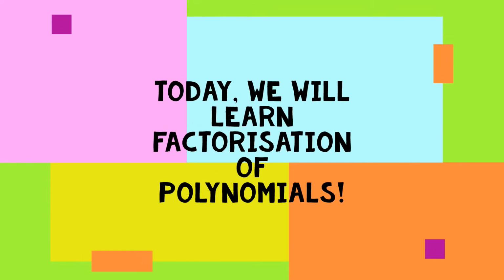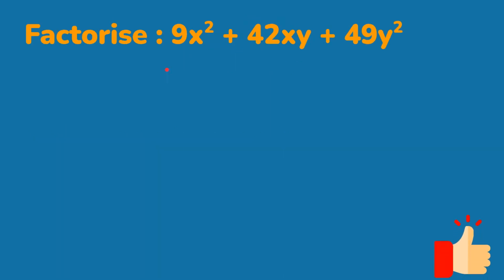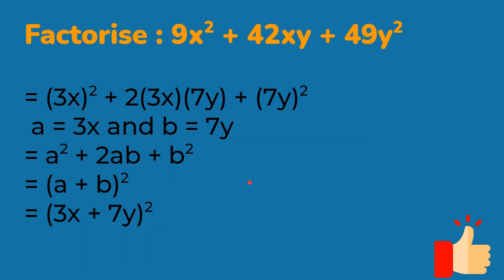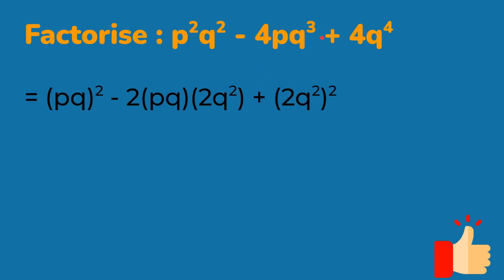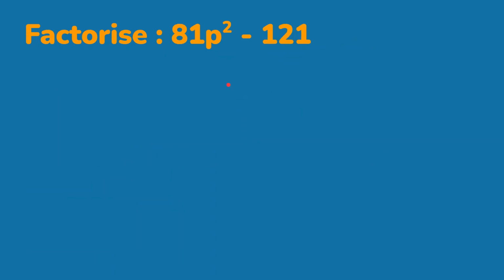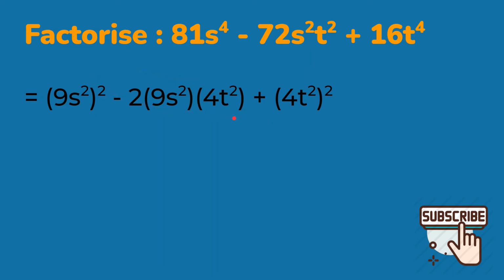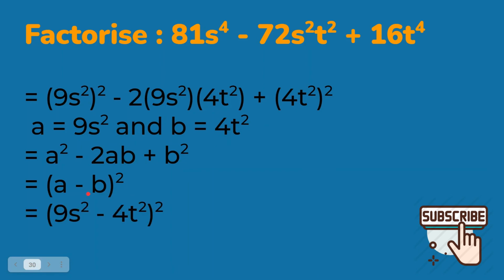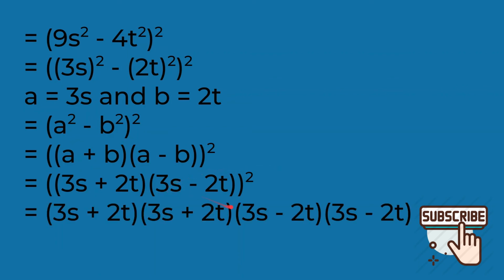Factoring Polynomials and Algebraic Expressions | Identities Method | Factorisation | Maths Nerd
In this video, I will discuss the basics of factorisation of polynomials. We will use identities method for factorisation of algebraic expressions. By watching this video, you can understand how to factorise expressions easily.

Chapters:
0:00 Intro
0:15 What is factorisation?
0:31 Identities used for Factorisation
1:11 Factorise : 9x^2 + 42xy + 49y^2
2:51 Factorise : p^2q^2 - 4pq^3 + 4q^4
4:23 Factorise : 81p^2 - 121
5:23 Factorise : 81s^4 - 72s^2t^2 + 16t^4
8:08 Closing